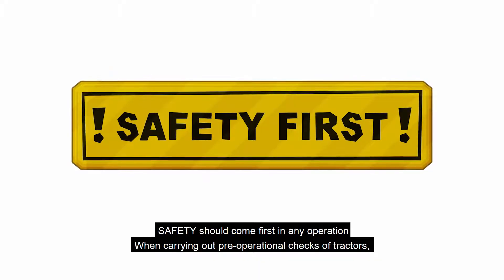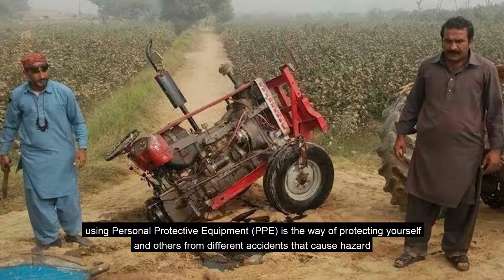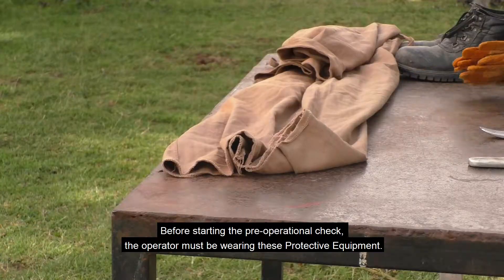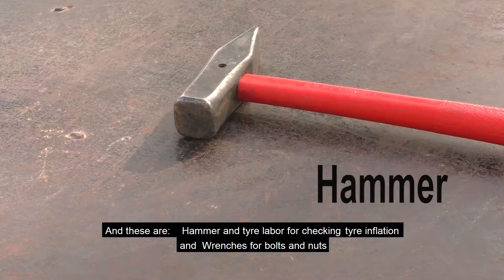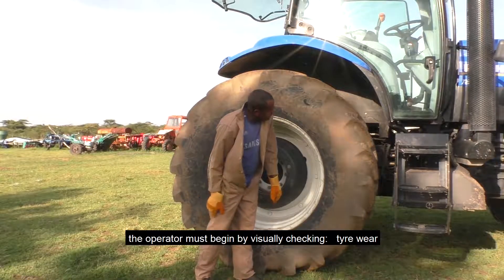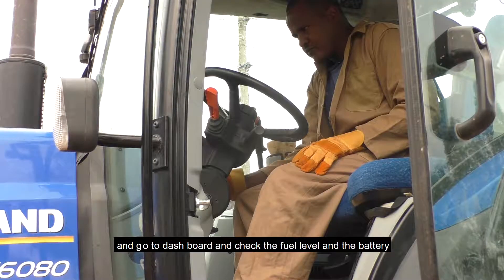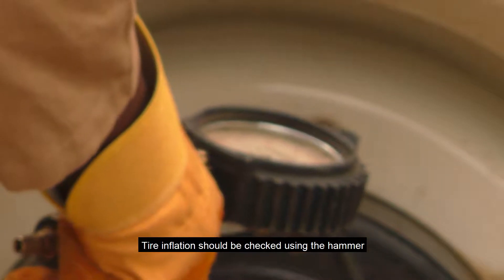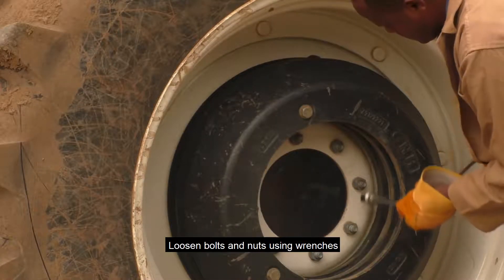Sequence Carry Out Preoperational Checks of Tractor final1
how to operate tractor
destaw and eyob at agarfa and alage atvet colleges